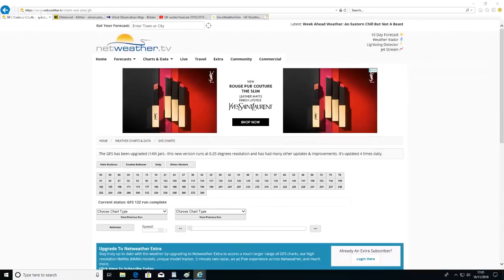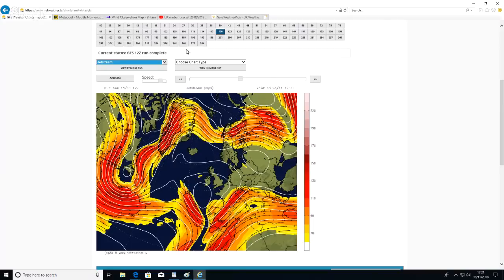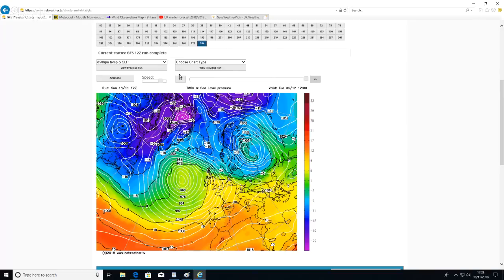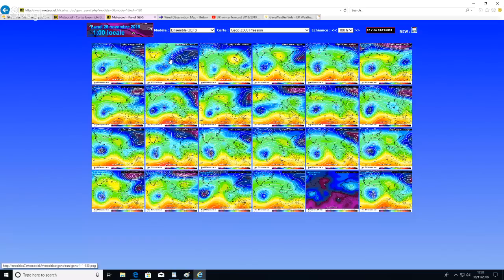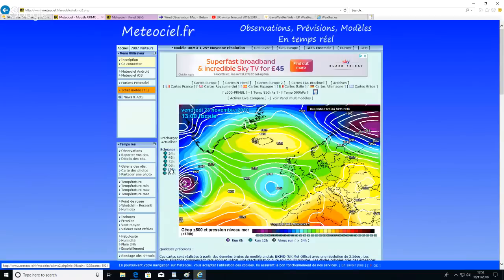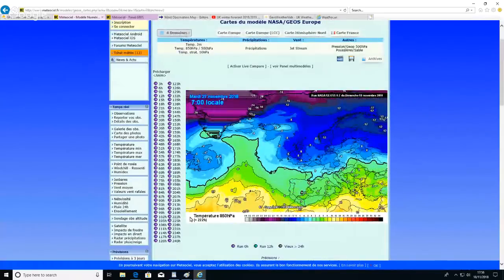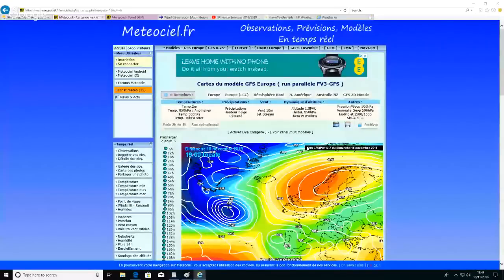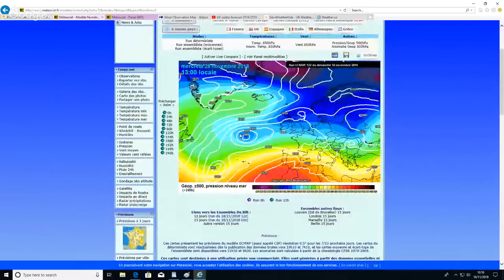UK winter forecast 2018/2019 with Gav and Q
Discussion of the upcoming winter and the short term model output.